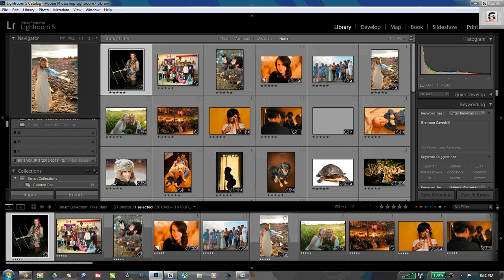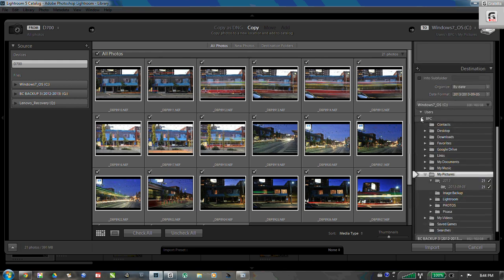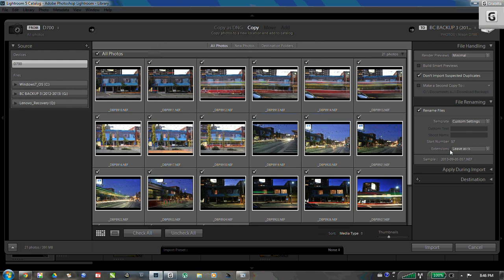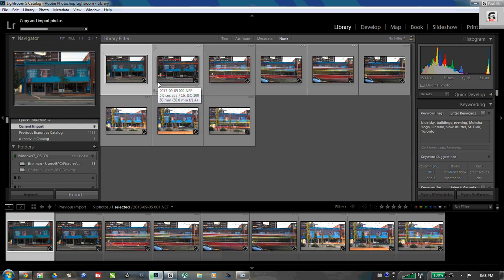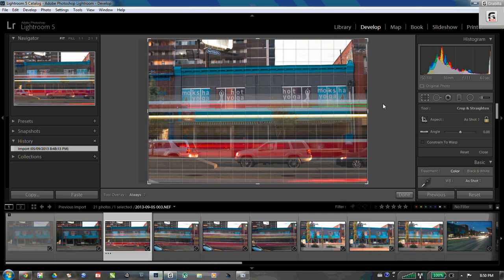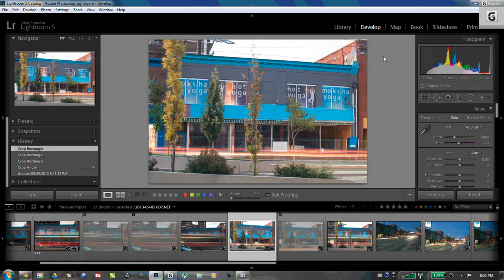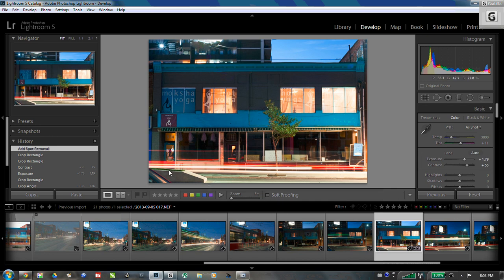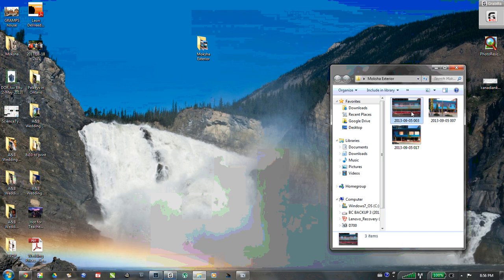Lightroom 5 Tutorial - Photo Workflow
In this tutorial I describe how to do the following:
- import photos from your camera to your external harddrive and Lightroom
- keyword photos on import
- make some quick edits and adjustments
- export
- share with client